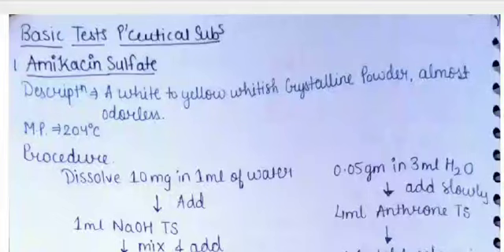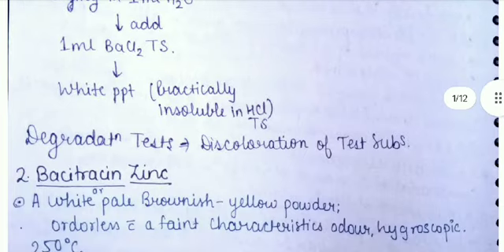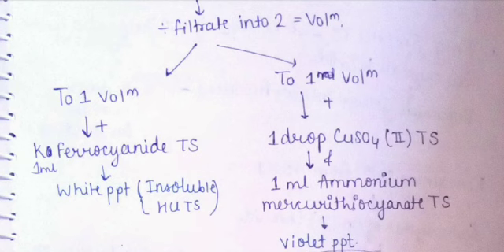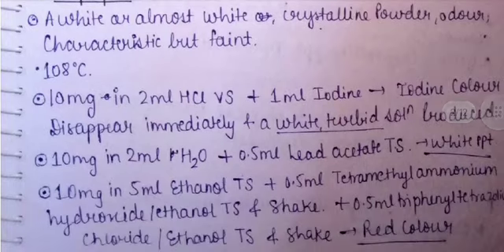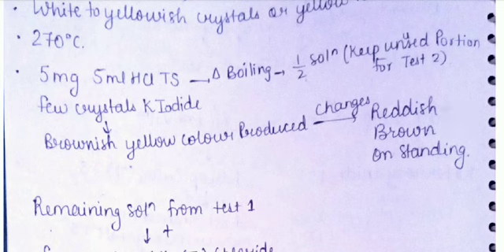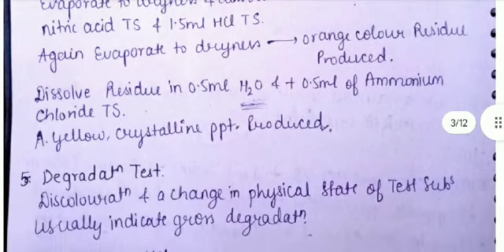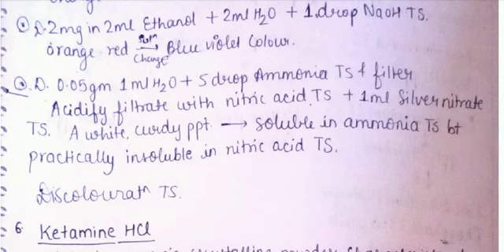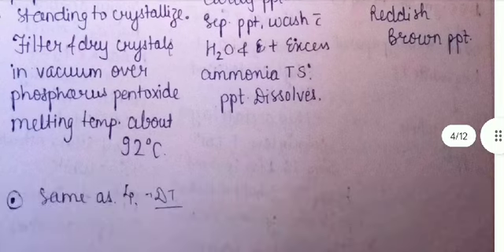unit 1 QCSH